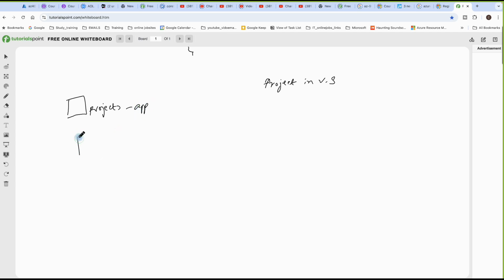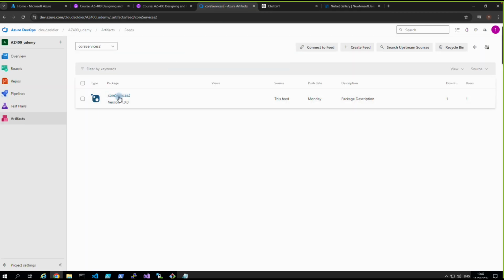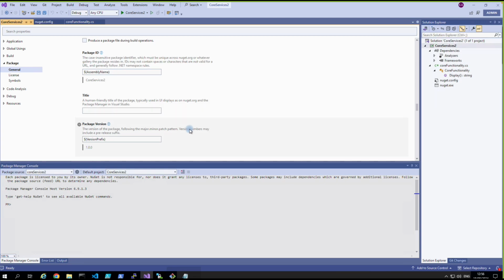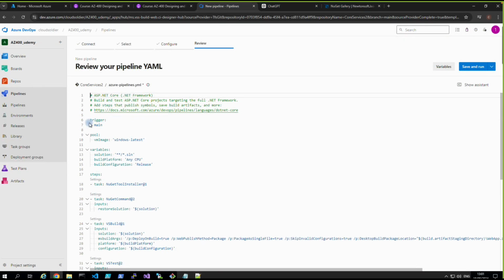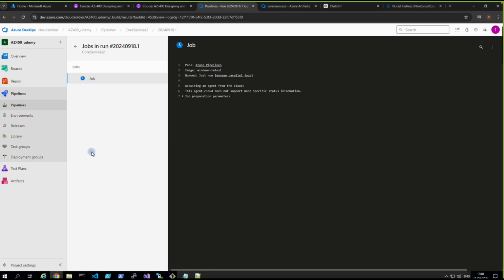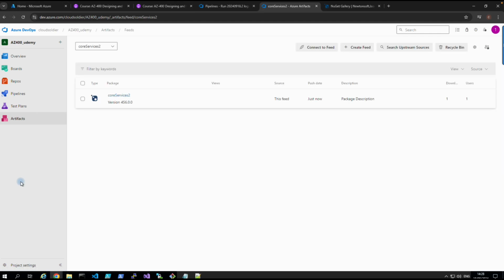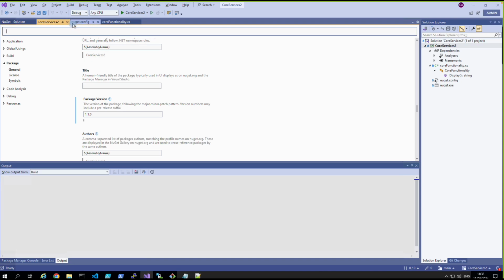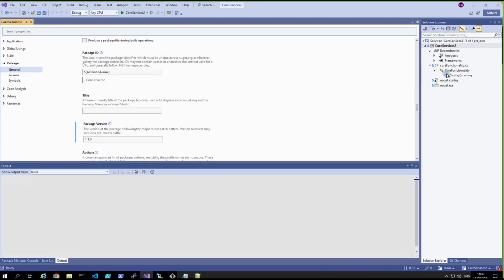AZ-400 Azure Pipeline Tutorial: How to Package and Publish Your Code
In this tutorial, we'll walk you through the process of packaging and publishing your code using Azure Pipelines. Learn how to automate your build, test, and deployment workflows to streamline your CI/CD process. This video is perfect for developers and DevOps engineers looking to integrate continuous integration and continuous delivery into their projects using Azure DevOps.

📌 Topics Covered:

Setting up Azure Pipelines
Creating and configuring a build pipeline
Packaging your application
Publishing packages to Azure Artifacts

Azurepipeline code.